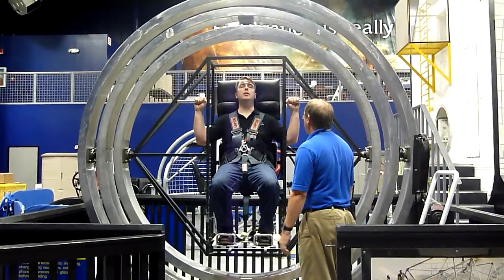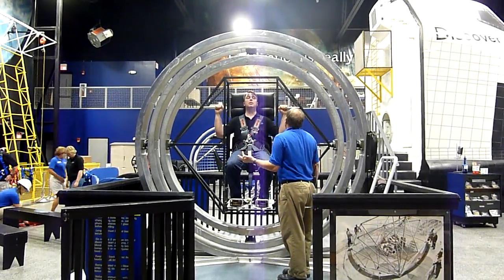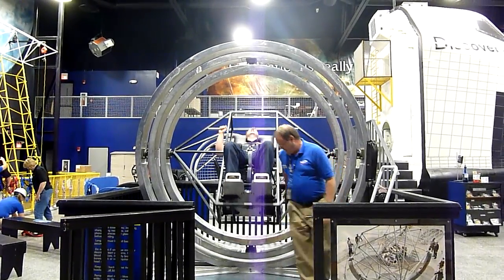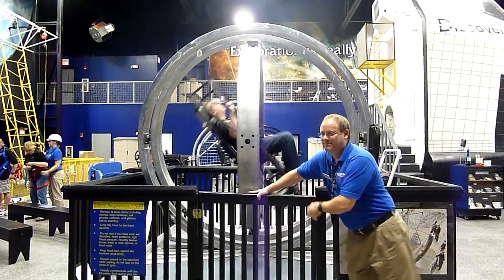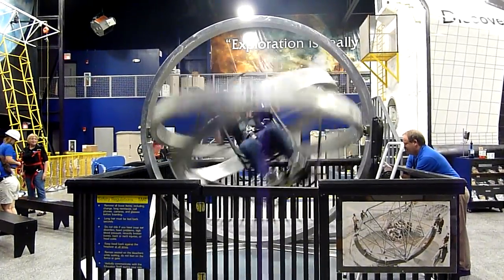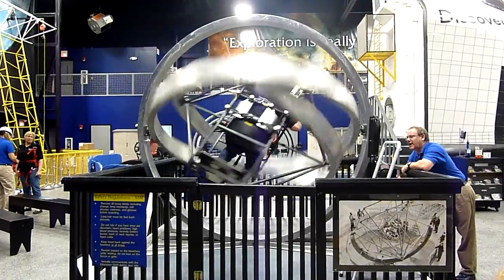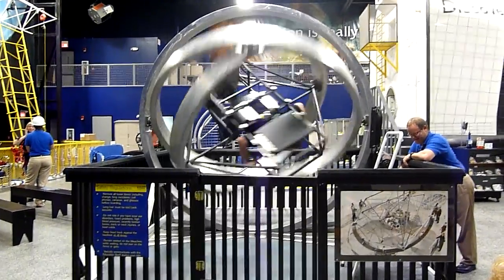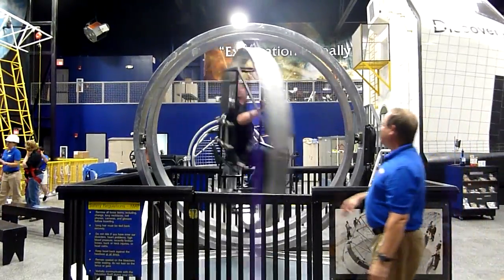Daniel at the Astronaut Training Experience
Daniel on the multi-axis training apparatus as part of the Astronaut Training Experience in Kennedy Space Centre.